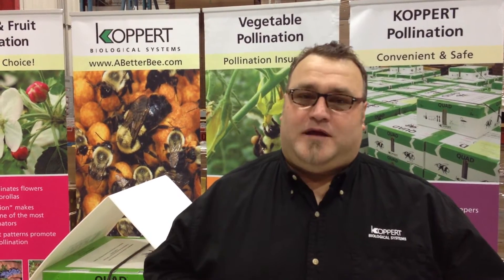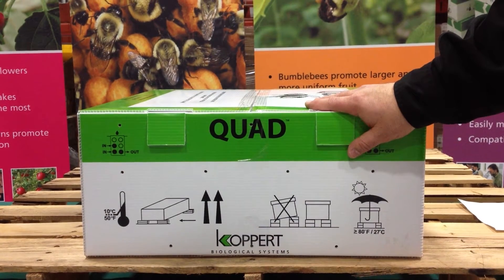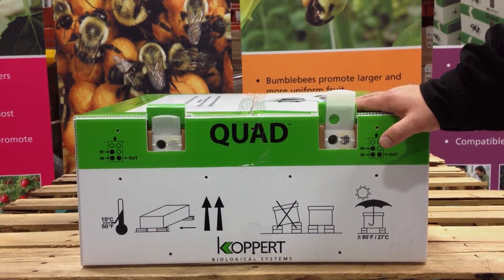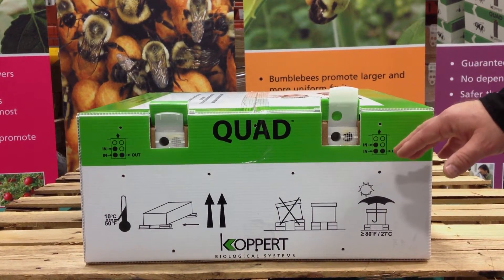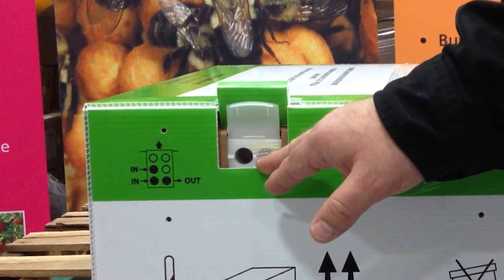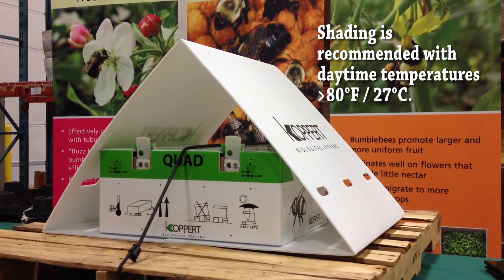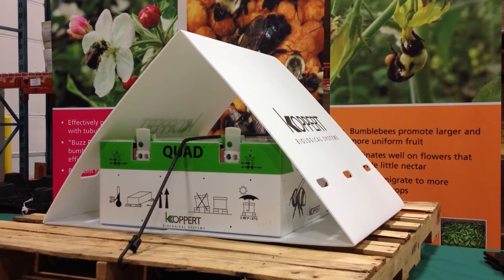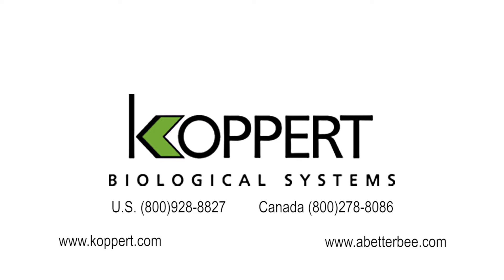Koppert Biological Systems Services Basic Instructions Bumblebee Quad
Koppert Biological Systems instructional video on the basics of setting up  your Bumblebee Quad after delivery.for pollination.